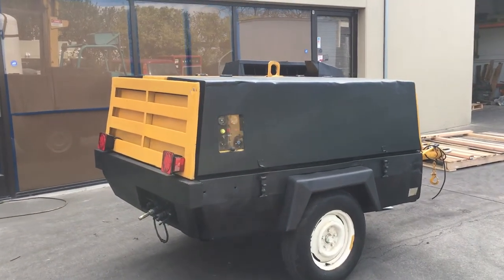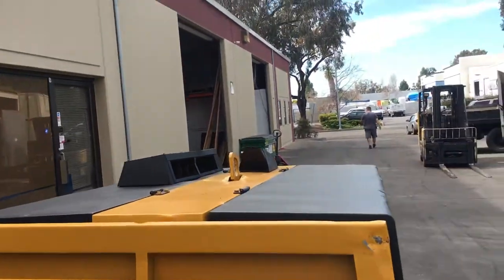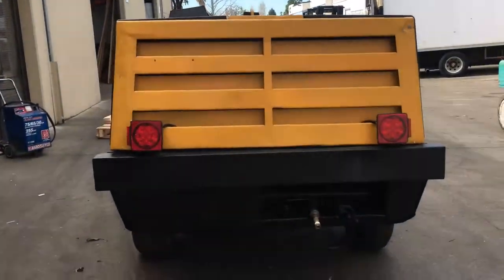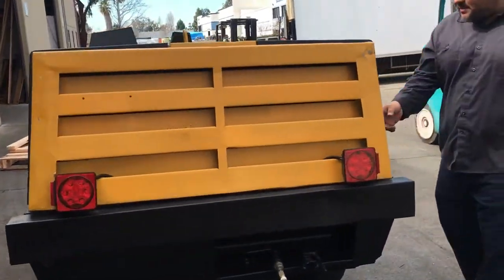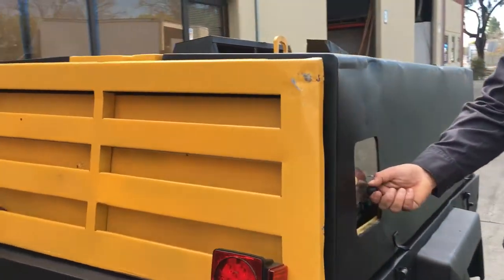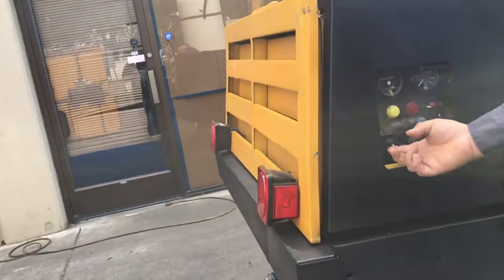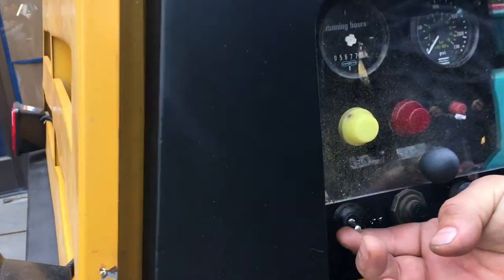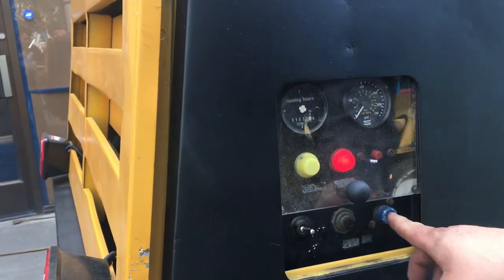Atlas Copco XAS 85 Rotary Screw Air Compressor Deutz Diesel Trailer 175 CFM